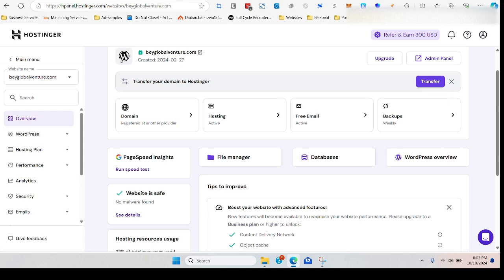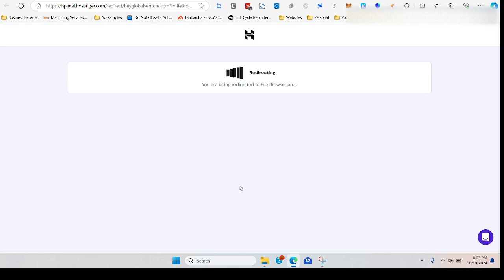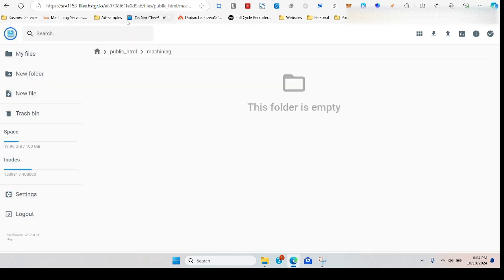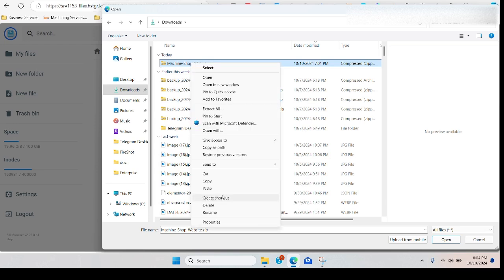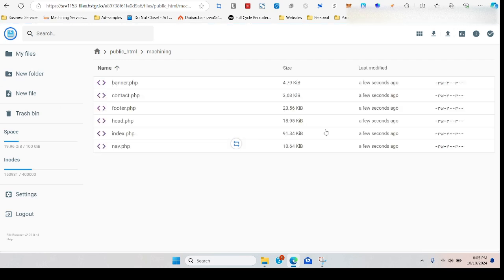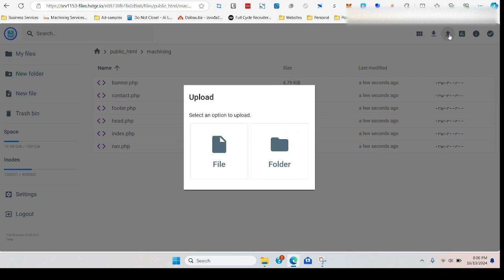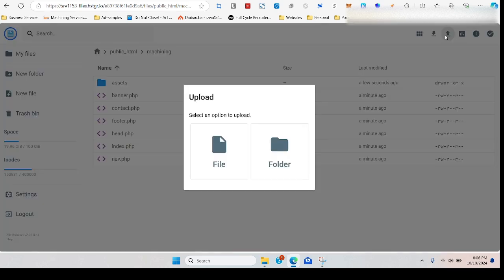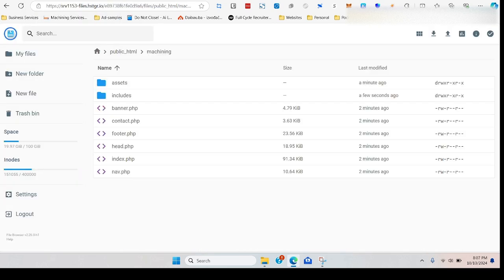How To Install Machine Shop HMTL Website Template To Hosting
Learn how to easily install our Machine Shop Website HTML Template.

In this video, I'll show you how easy it is to upload and install a machine shop website HTML template in just a few simple steps. If you're a manufacturer, CNC shop, or in the machining industry, having a professional online presence is crucial. With our pre-built templates, you can have your website up and running in no time—no coding experience needed!

I walk you through the entire process, from uploading the template to customizing it for your business. Our templates are specifically designed for machine shops and manufacturing companies, featuring essential elements like service pages, a portfolio, and contact forms.

💻 Key points covered in this video:

Uploading the HTML template to your hosting server.
Quick setup tips to get your machine shop website live fast.
How to customize the template with your branding and content.
Adding key features like a portfolio, services, and contact forms.
🚀 Get this exact template and explore more designs at Machining Partner Web Design Solutions.

Why choose our templates?
Super easy installation – perfect for machine shops and manufacturing businesses with no web development experience.
Fully customizable – tweak it to fit your branding and services.
Responsive design – your website will look great on any device.
Optimized for speed and SEO – get more traffic and leads.
🛠 Watch now to see how quickly you can get your website up and running!